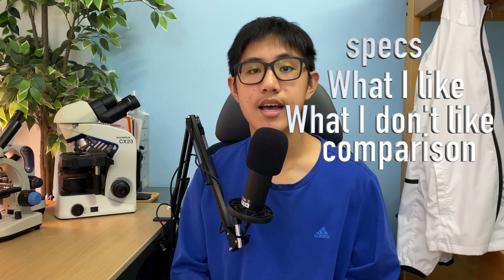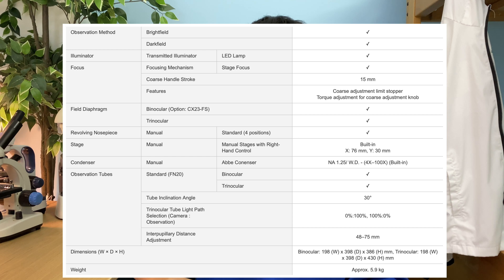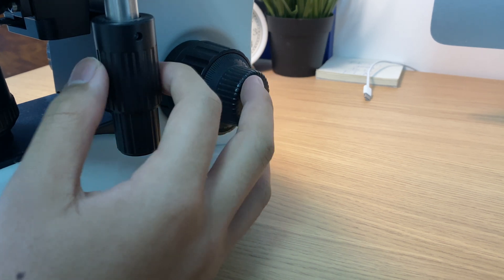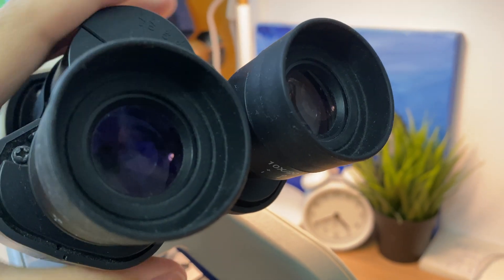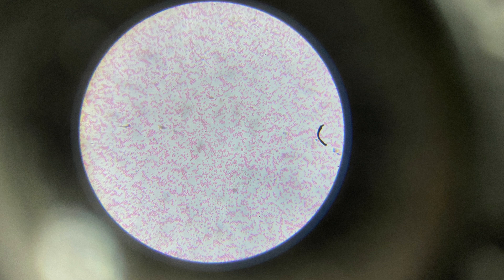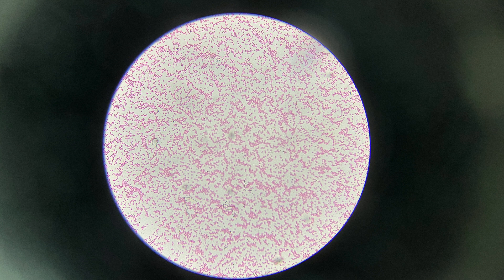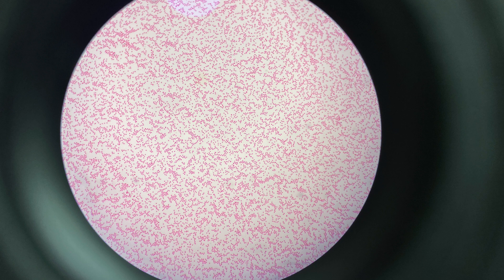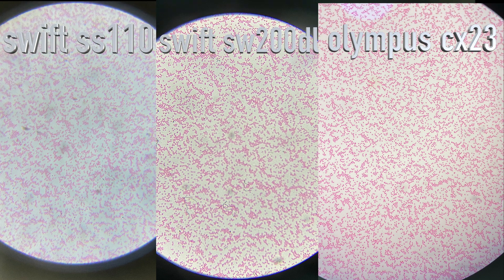olympus cx23 review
Hey friends, in this video I will try to somewhat review the Olympus cx23 that I got as a present a few years ago. I also borrow some swift microscopes from my relatives to try and compare them with my Olympus one. If you want to know more about them, you can find them all in their official websites.